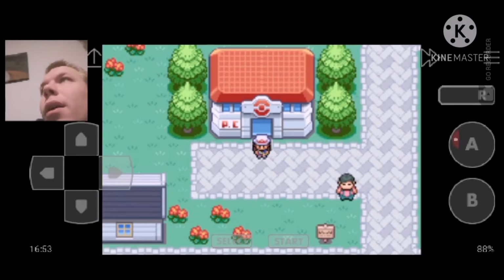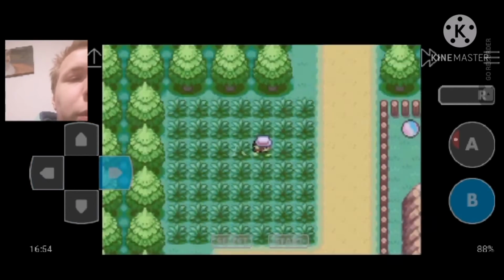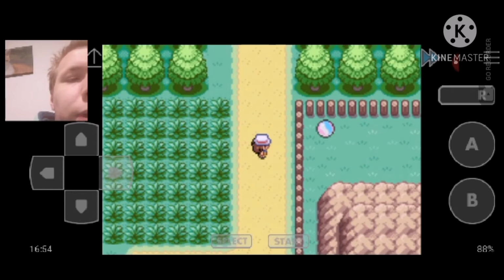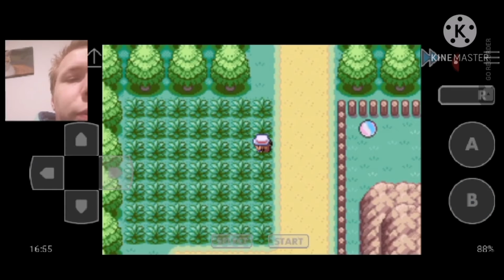Tips: how you train your pokemon in redical red😎